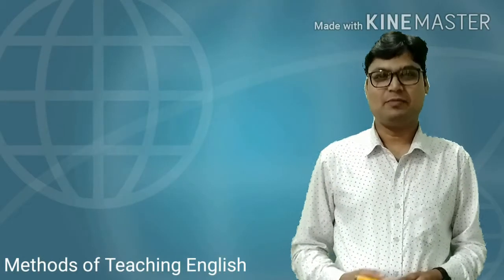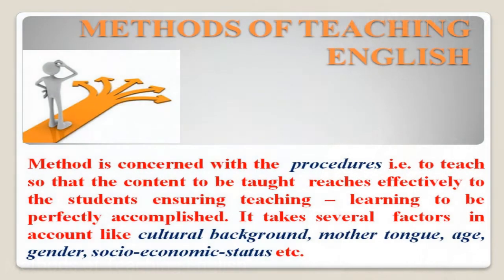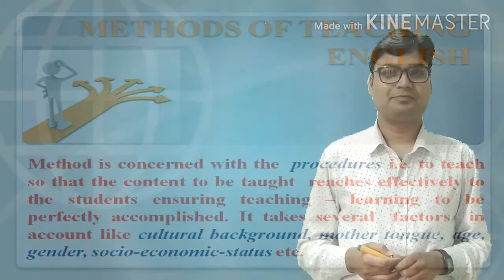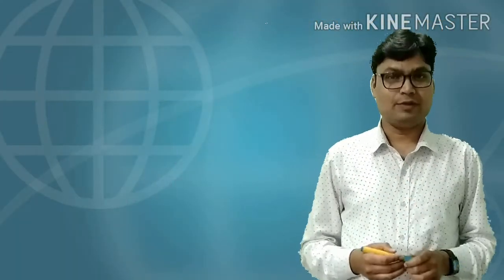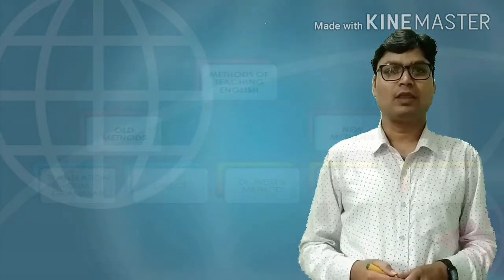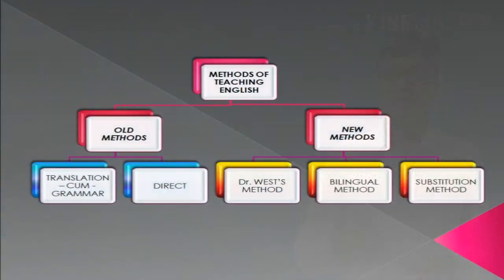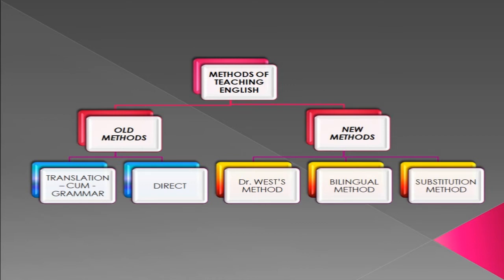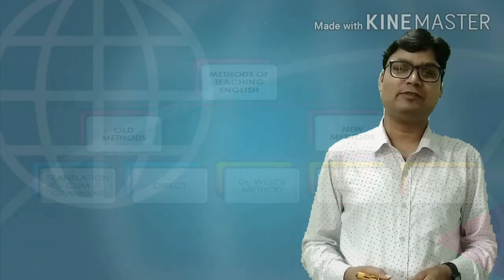Methods of Teaching English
Methods of Teaching English are categorised under two heads old and new methods. Old methods have two methods : Translation-cum-Grammar method and Direct method. While under new methods come Dr. West's method, Bilingual method and Substitution method.